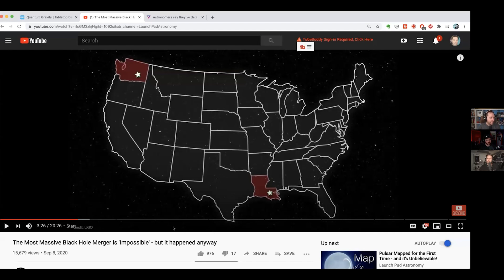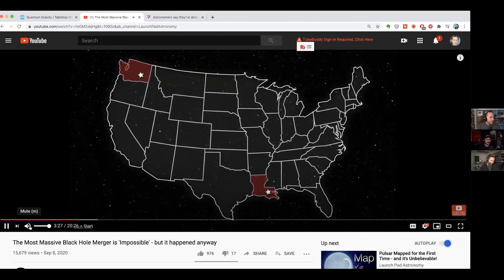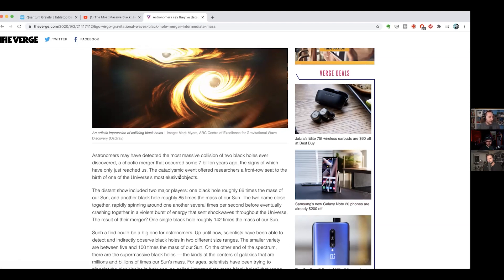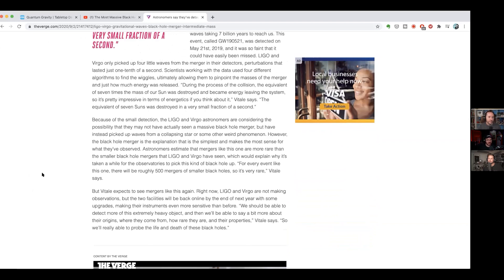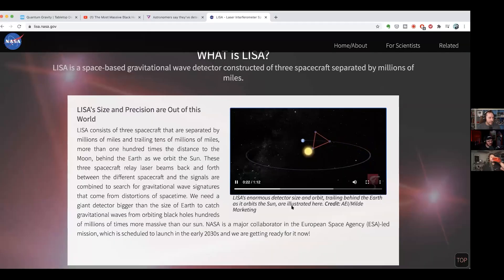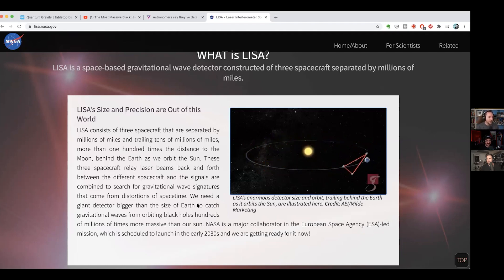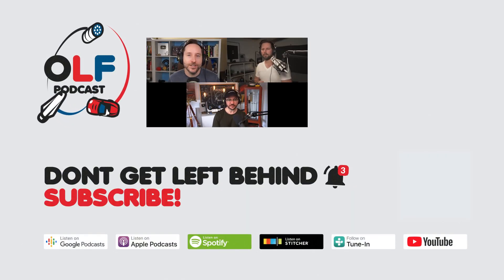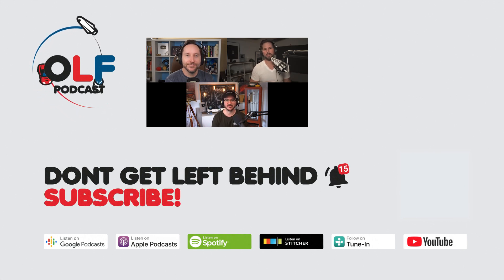Detecting Quantum Gravity Waves across the universe (Higlight Ep 101)